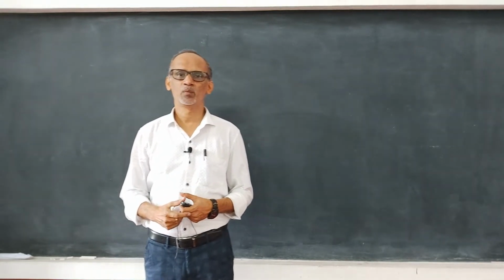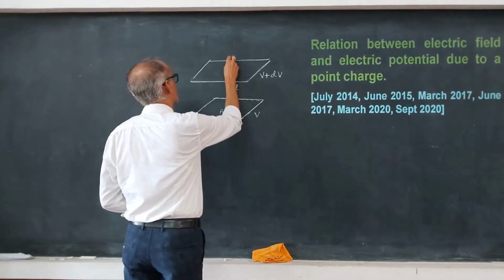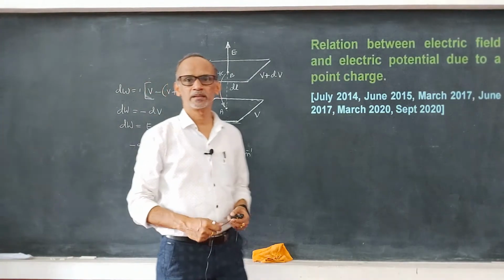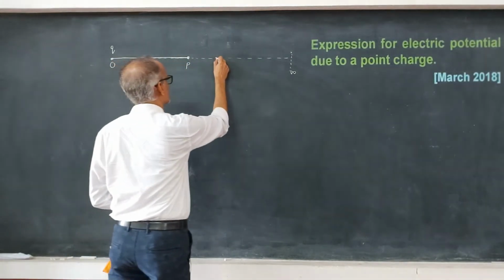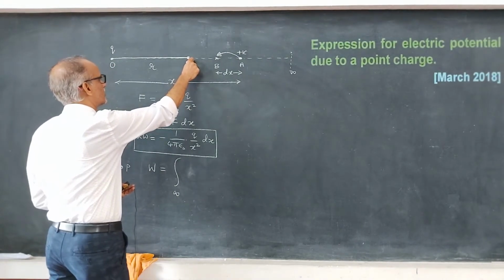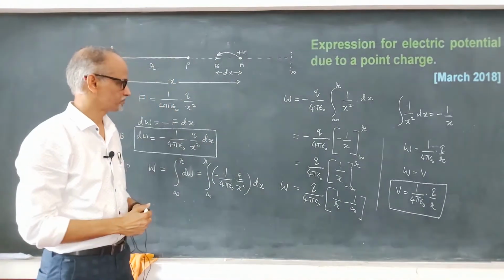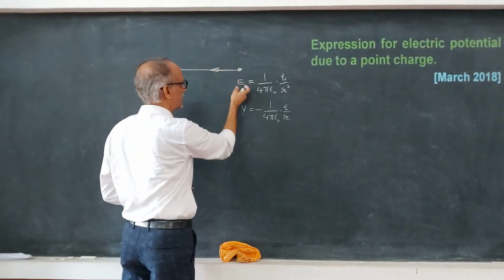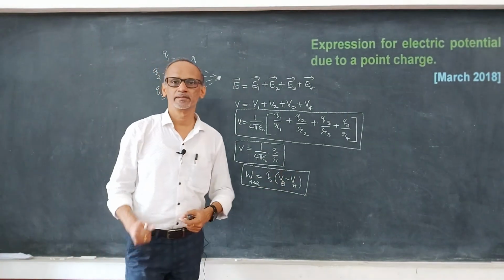ELECTRIC POTENTIAL - PART 2